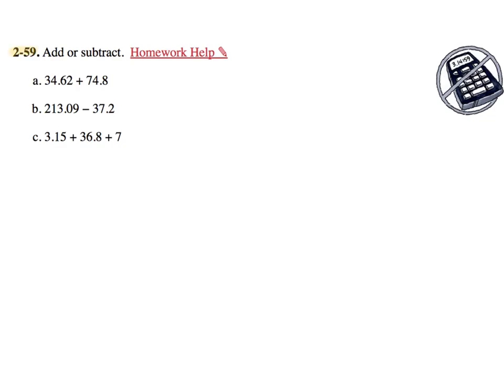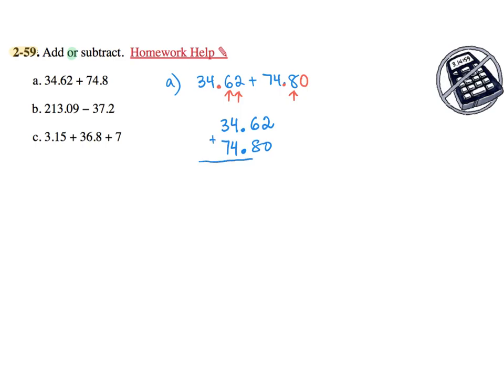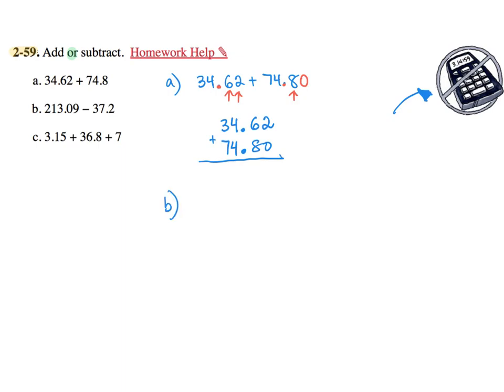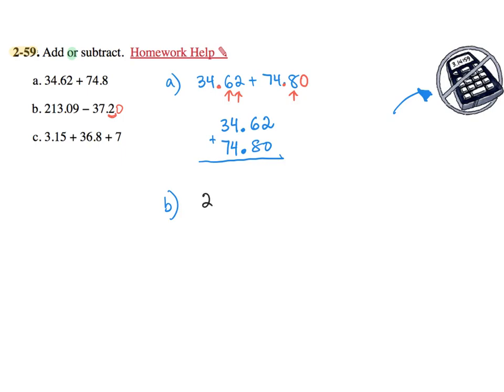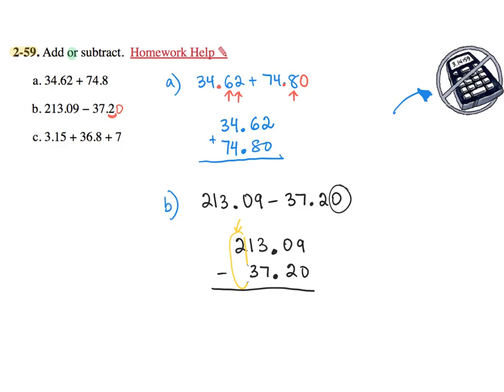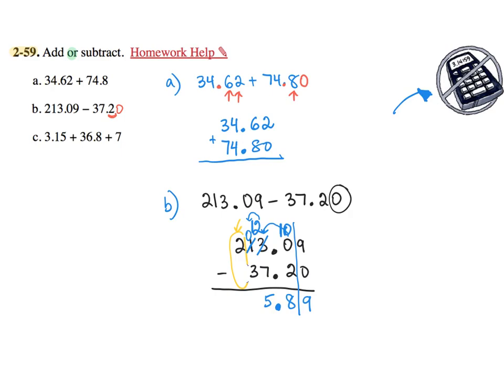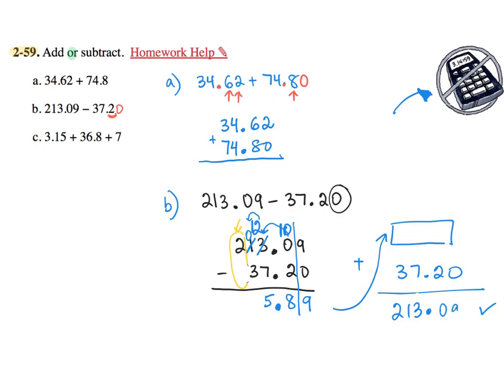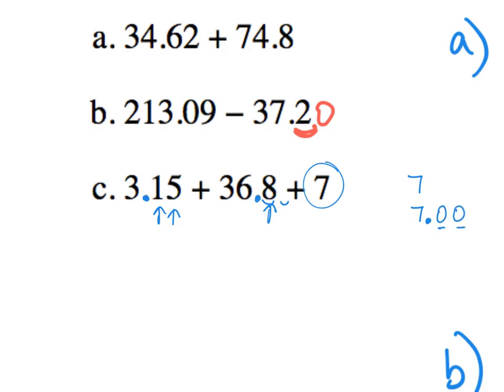2-59 CPM CC1- Adding or Subtracting Decimals